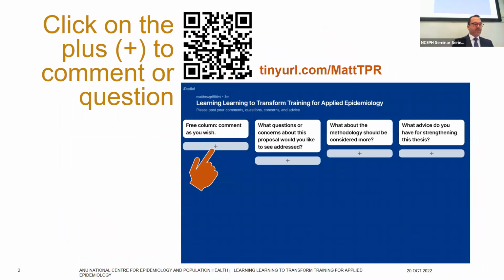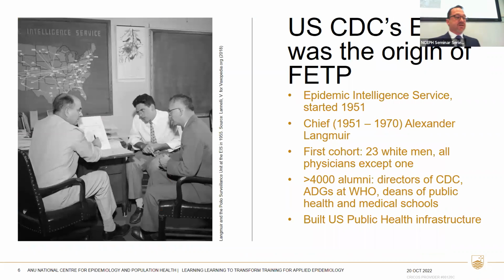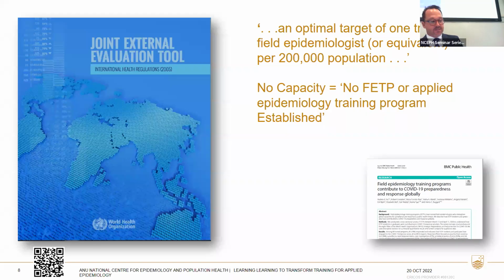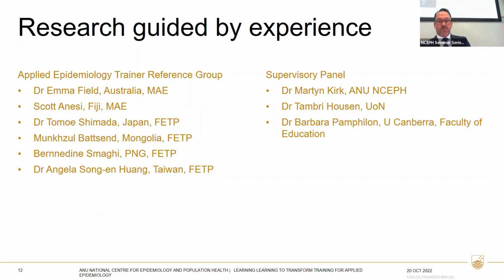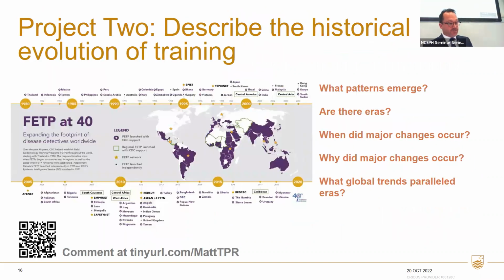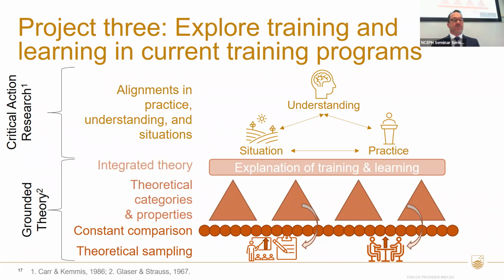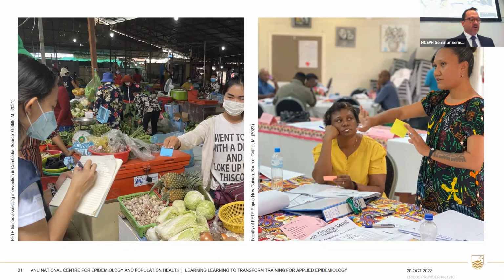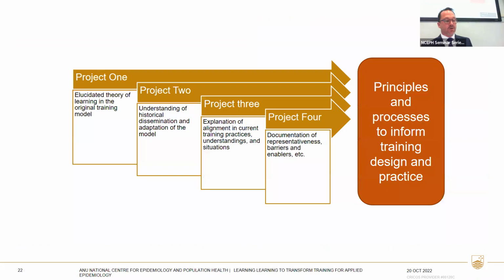Thesis Proposal Review: Learning Learning to Transform Training for Applied Epidemiology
With Matthew Griffith, PhD candidate.